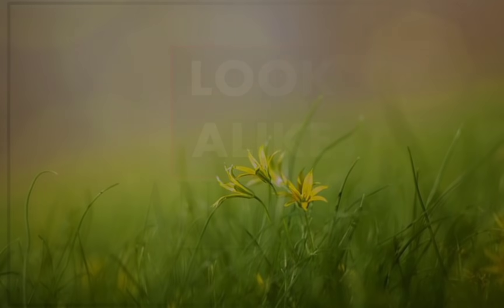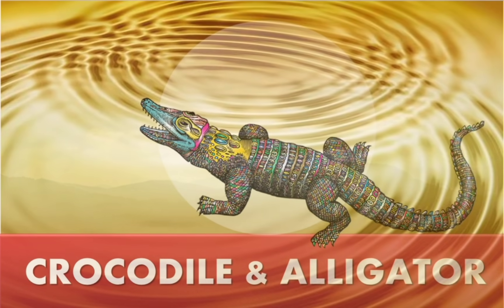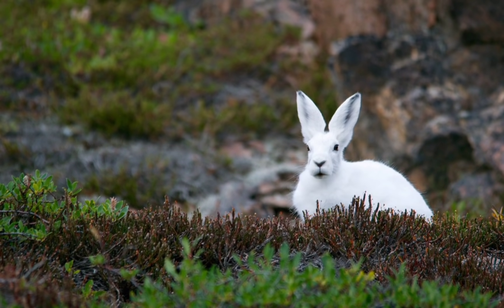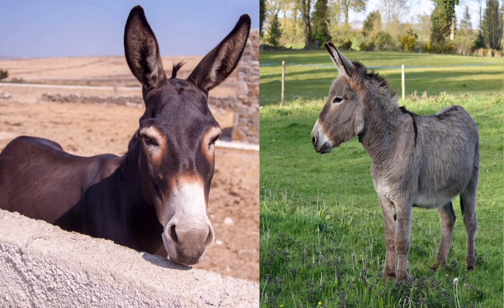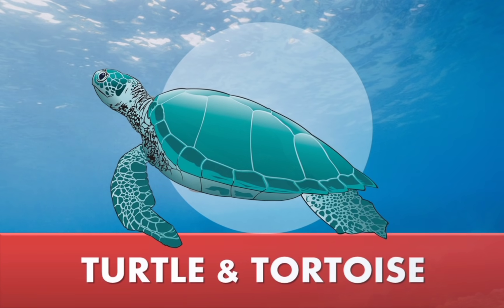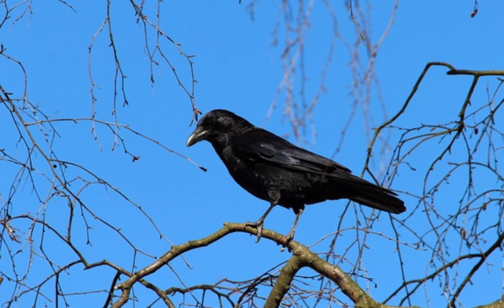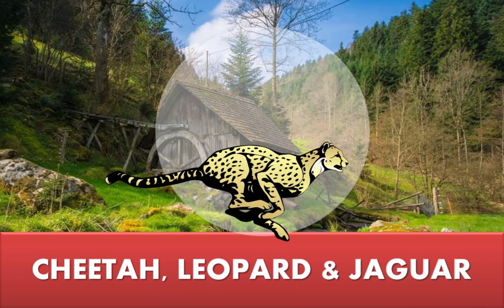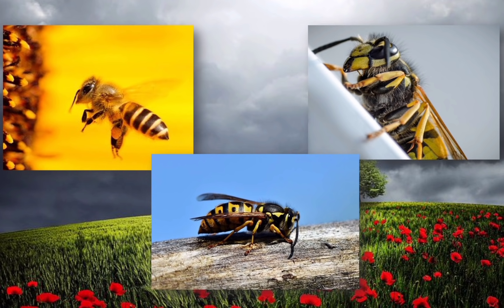Look alike animals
Our Earth is a home to many species. Surprisingly many of the animals are so similar that one is often confused and unable to differentiate. The top look alike animals are jaguars, cheetah and leopard. Everyone is confused when we look at any one of the animals. The world of look alike animals will surprise you. They appear so alike but their their activities and actions differ. In the group of look alike anilals, the bird you are watching is a crow or raven? The list of these look alike animals are long but we discussed a few of them. May be next time you can differentiate these look alike animals, while you spot any one of the look alike.